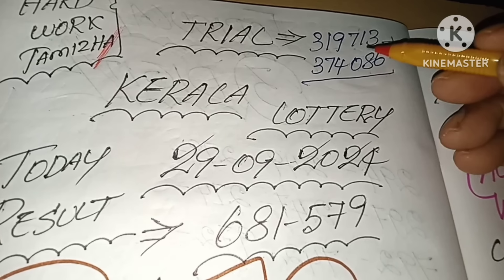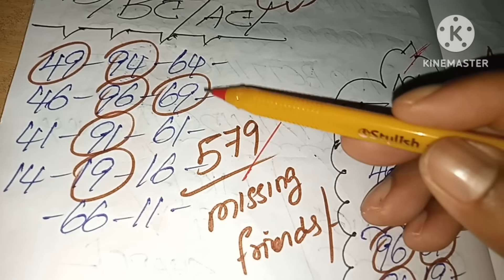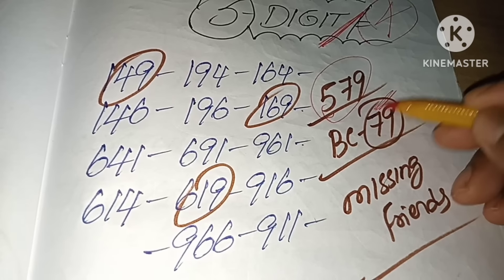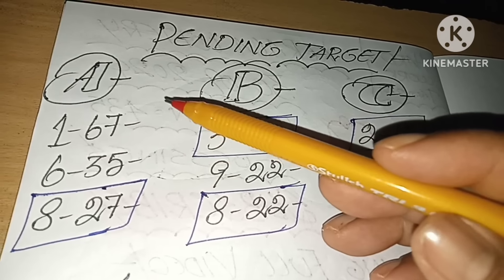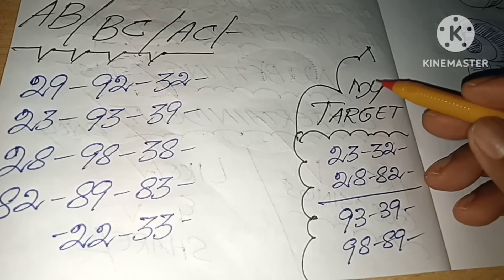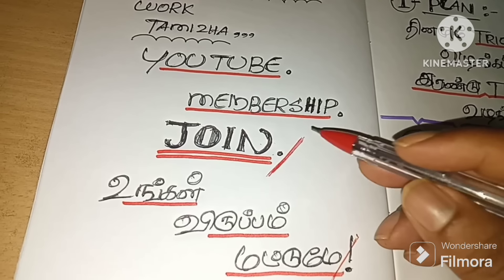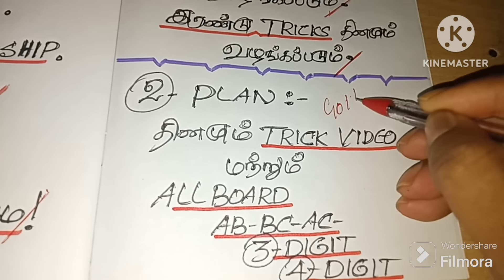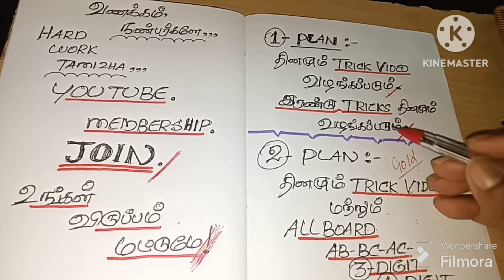KERALA LOTTERY/(30-09-2024) TODAY GUESSING FRIENDS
this video upload is only kerala lottery guessing,

இங்கு (பெட்டிங்) அல்லது(சூதாட்டம்) நடப்பதில்லை.இந்த  வீடியோ கணிப்புகள் பொழுதுபோக்கு மட்டுமே .

THIS VIDEO IS ONLY GUESSING,NO BETTING,JUST ENTERTAINMENT ONLY.

hard work tamizha,

thankyou,